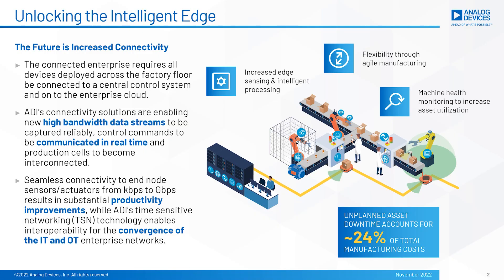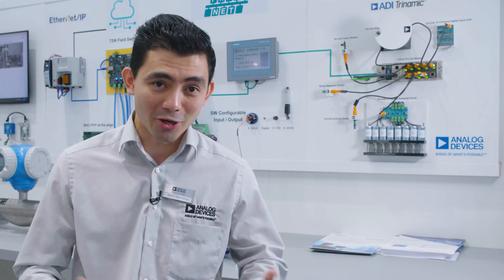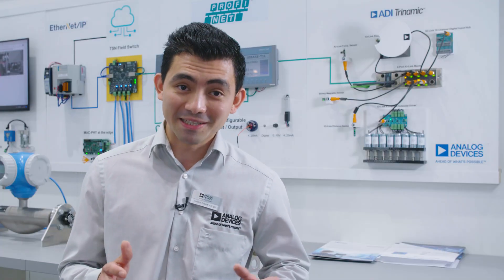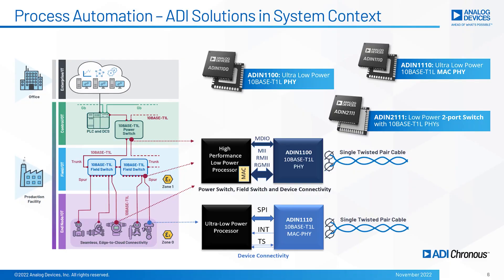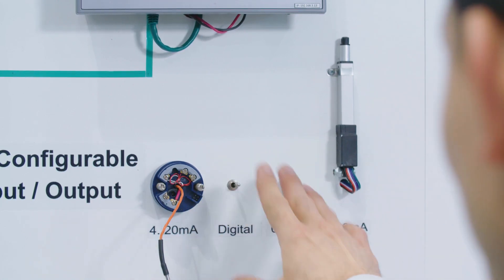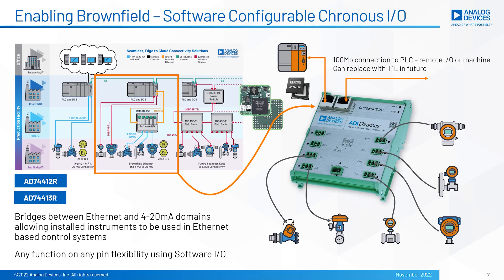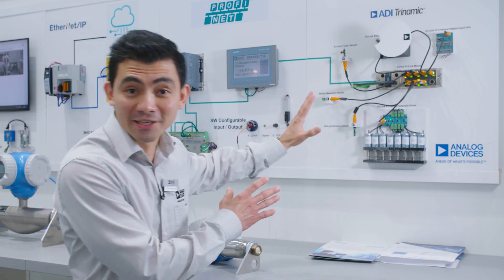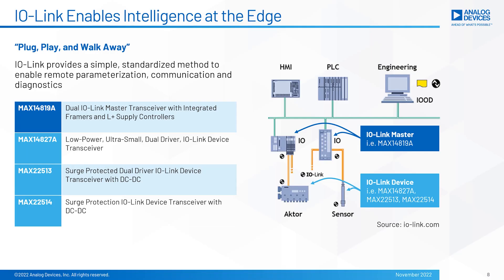Empowering Factory Floors by Unlocking the Intelligent Edge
Watch this video and see how ADI is enabling the complete digitalization of the factory floor and process control by delivering actionable insights from intelligent edge devices through groundbreaking technologies that allow faster communication and bigger data.Learn how ADI's technologies can be leveraged to gather key field instruments data and diagnostics information to reduce factory downtime by combining software configurable IO, Industrial Ethernet PHYs, TSN switches, long reach 10BASE-T1L devices and, IO Link.